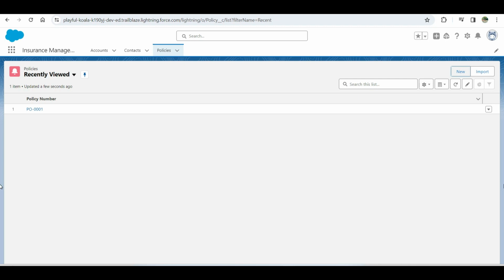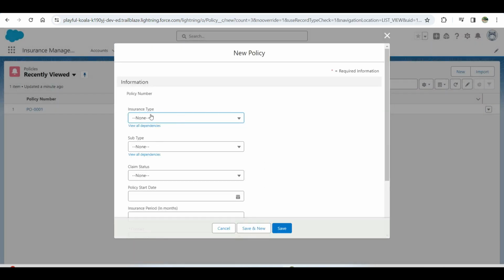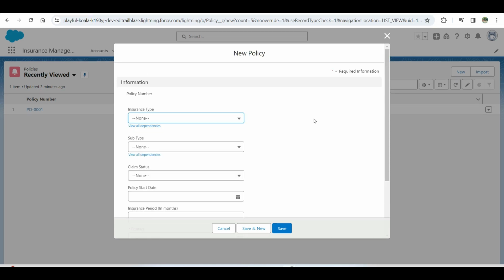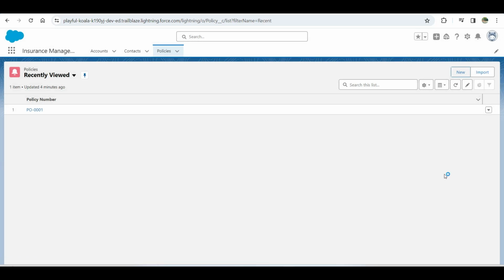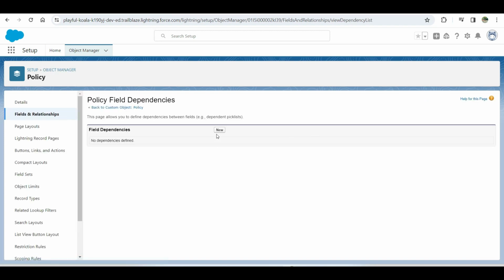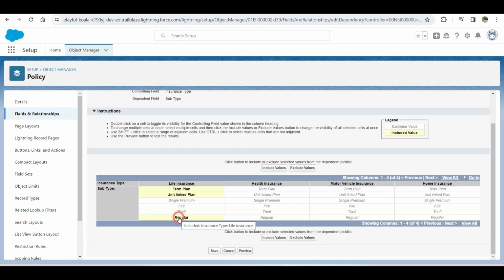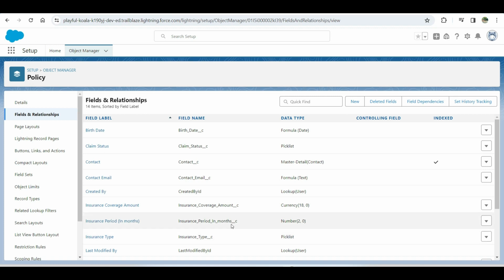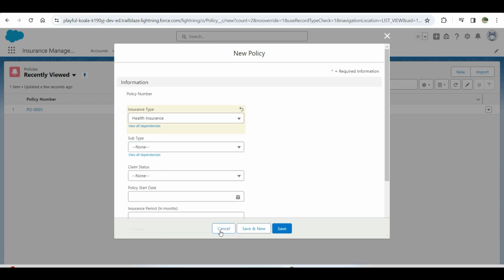What is Field Dependency and How to Create Field Dependency in Salesforce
Salesforce Administrator and App Builder Certification Tutorials for Beginners
In this video, Anuja explained what is field dependency and how to create it in Salesforce.
You will be learning:
An overview of dependent picklists and their benefits
Step-by-step instructions on how to create dependent picklists in Salesforce Setup
Best practices for designing and implementing dependent picklists effectively
Real-world examples and use cases to illustrate the power of dependent picklists

I hope you enjoy the video and that it helps you to take another step forward in your journey with Salesforce. This video is from the Salesforce Administrator & App Builder tutorial which is designed and curated by Anuja, one of the best Salesforce Experts.